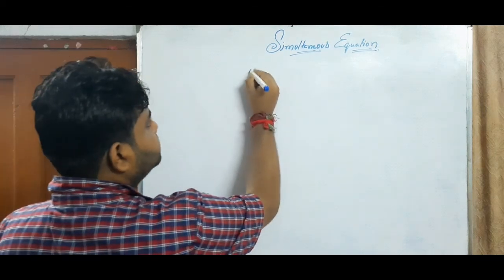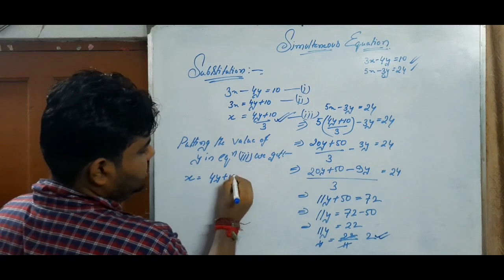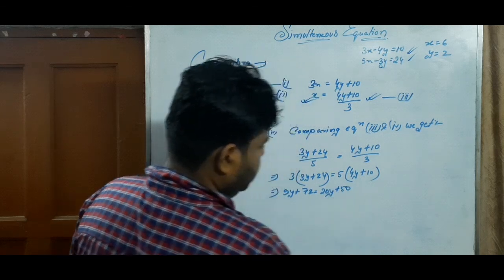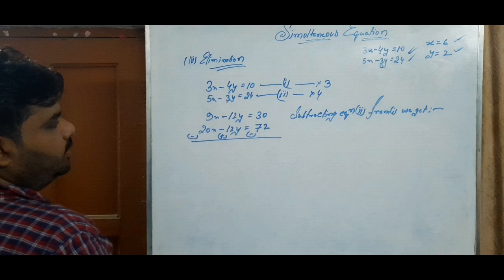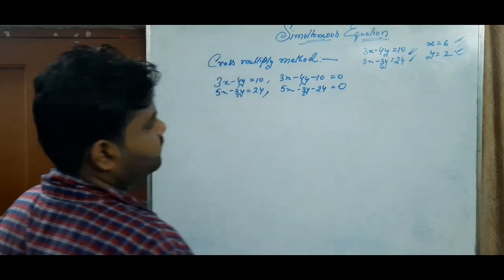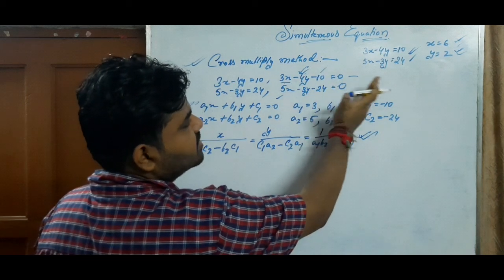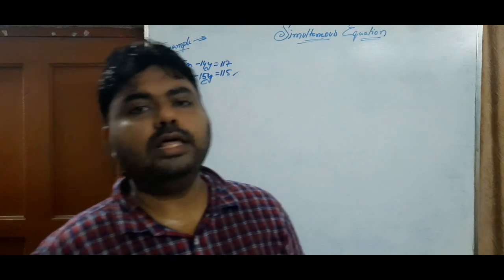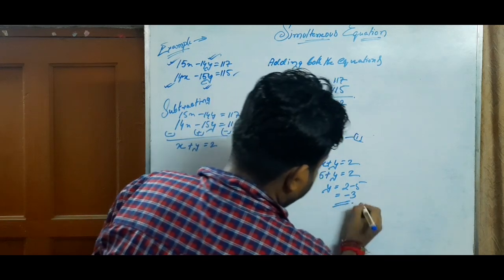Simultaneous equations for class 9